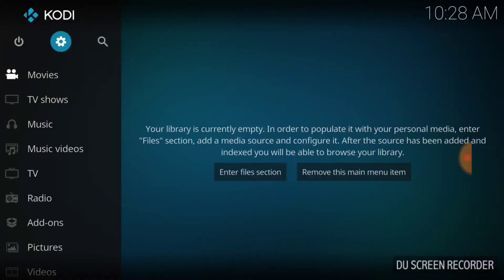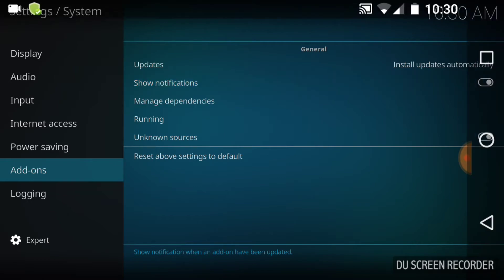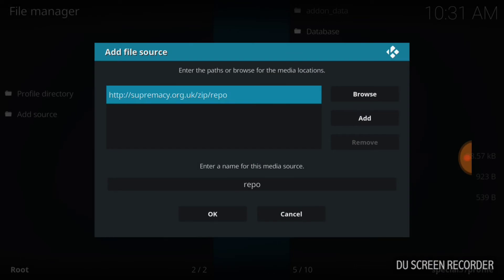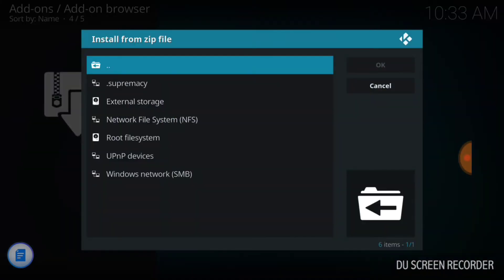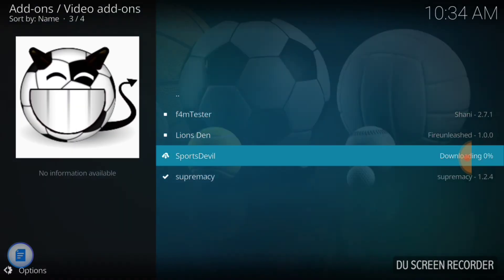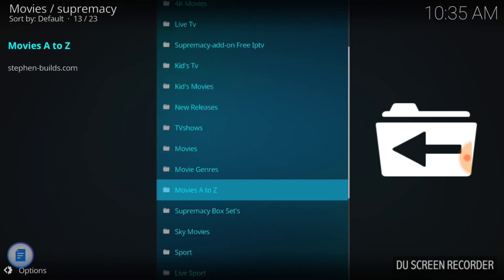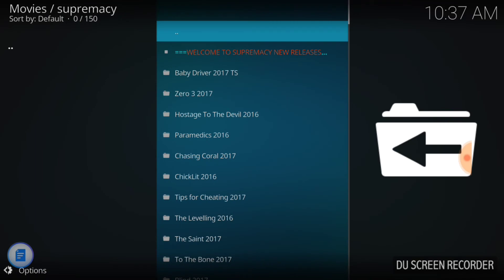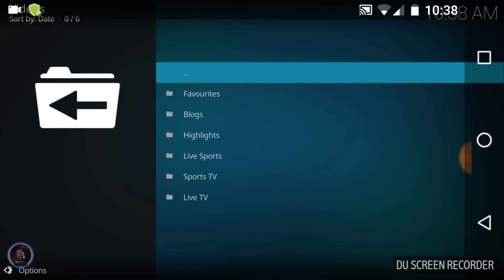Supremacy Repo Install 2018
A walk-through of how to install an add-on for Kodi. Supremacy plus 2 additional add-ons. YouTube and Sports Devil.